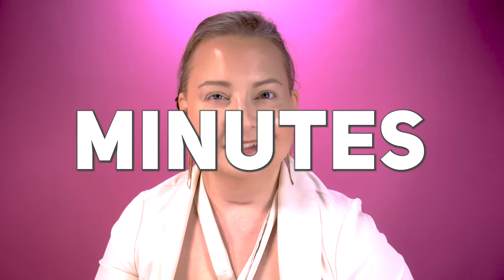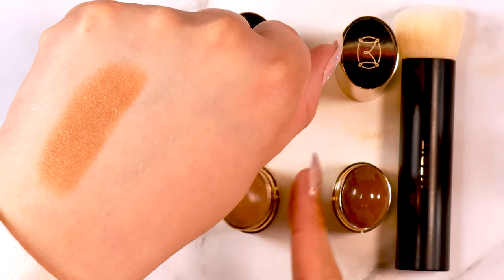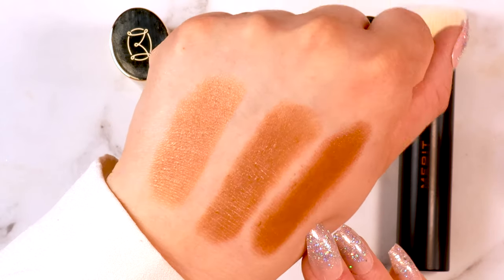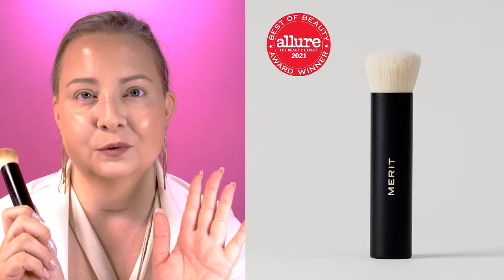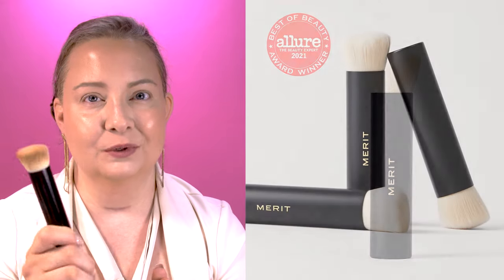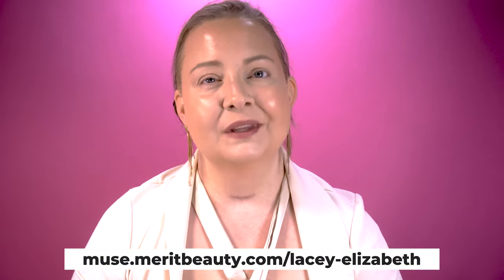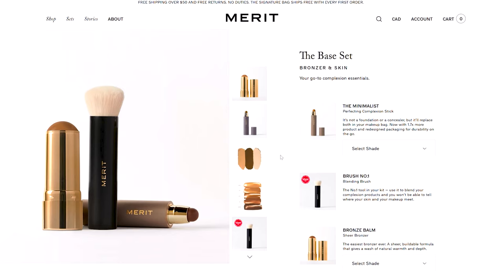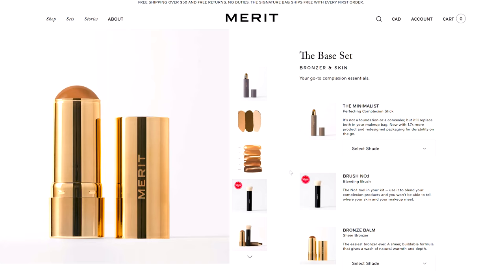How to Bronze and Contour with Merit Beauty in 5 Minutes!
Also, check out the Merit Base Set! A great starter set that includes the Minimalist Complexion Stick, the award-winning Brush No 1. and Bronze Balm! Get it for $88 (USD) today a $10 savings! Check it out now

Today I thought we would do a tutorial on how to use the new Merit Bronze Balm so you can see how easy and versatile it is! You can bronze and contour in less than 5 minutes!

Contour
MERIT Bronze Balm Sheer Sculpting Bronzer Color: Clay – fair

MERIT Bronze Balm Sheer Sculpting Bronzer Color: SEINE - medium

Brows

Tools
Merit Brush No. 1 Tapered Blending Brush